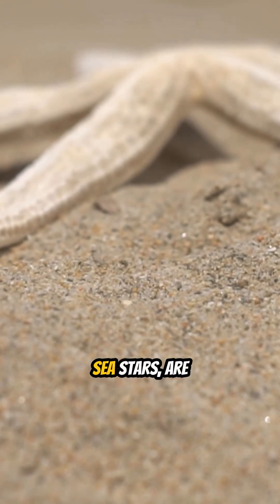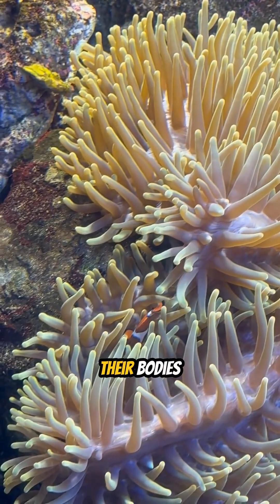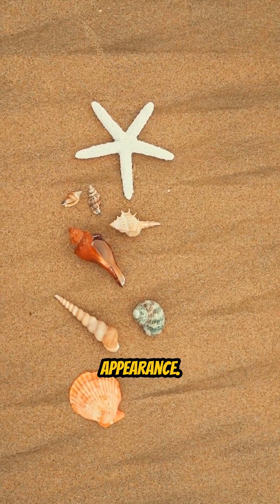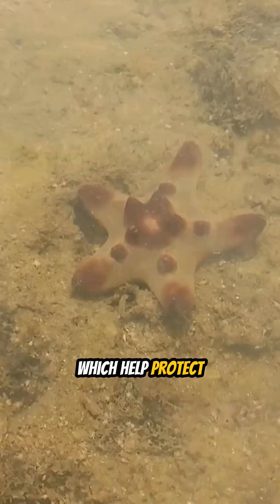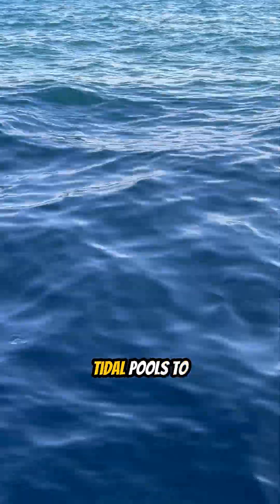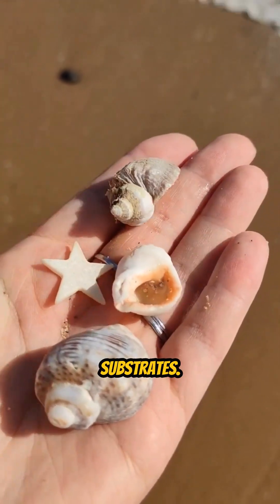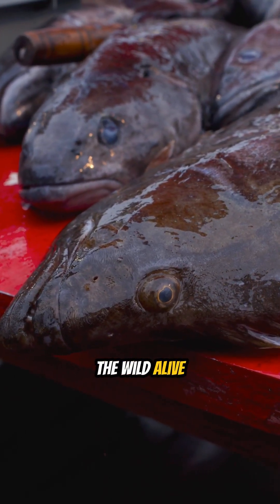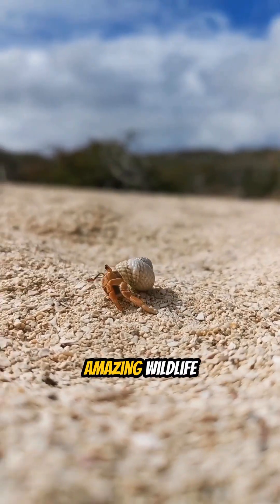Starfish – The Miraculous Regeneration of the Sea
Dive into the fascinating world of the starfish, a sea creature known for its incredible ability to regenerate lost arms. Found in oceans across the globe, starfish aren’t just beautiful—they’re a symbol of nature’s resilience. Discover how these marine wonders can regrow entire limbs, their unique way of moving with tube feet, and their vital role in maintaining the balance of marine ecosystems.

Let the gentle underwater scenes and soothing narration take you on a peaceful journey beneath the waves. 🌊✨

🎧 Perfect for: relaxation, ocean lovers, and anyone curious about the hidden miracles of nature.